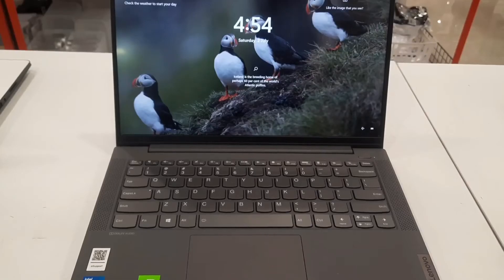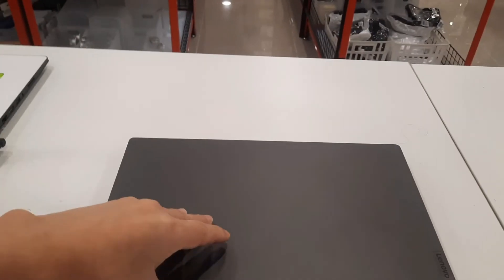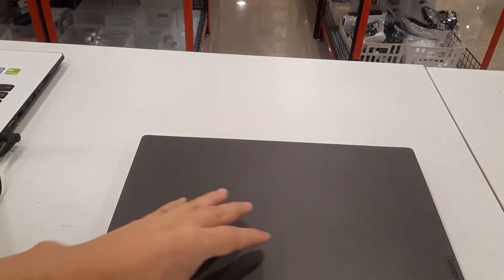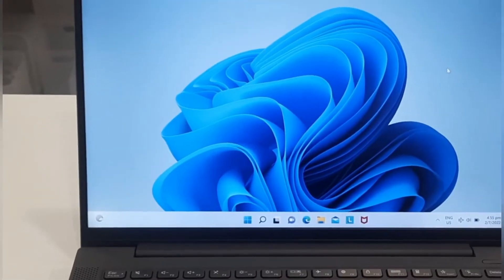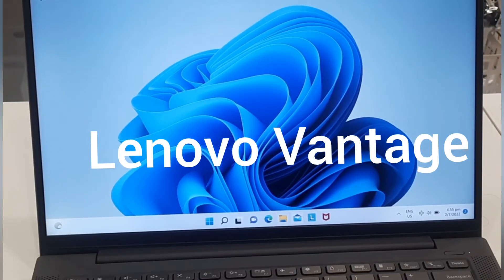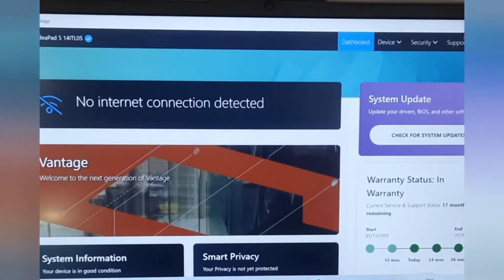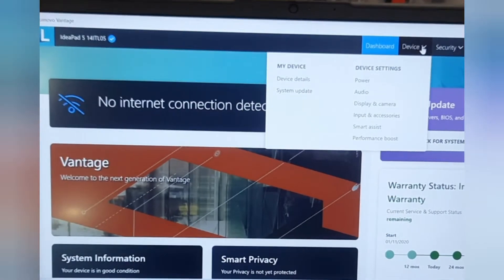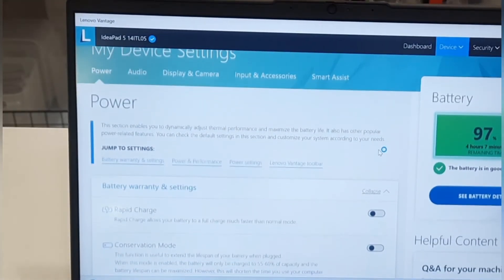Lenovo Vantage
How to stop my lenovo laptop from automatically power on every time I flip open its cover.